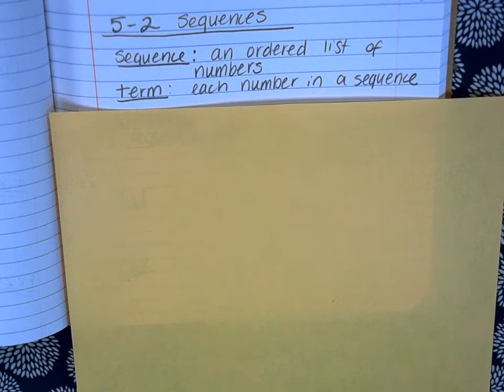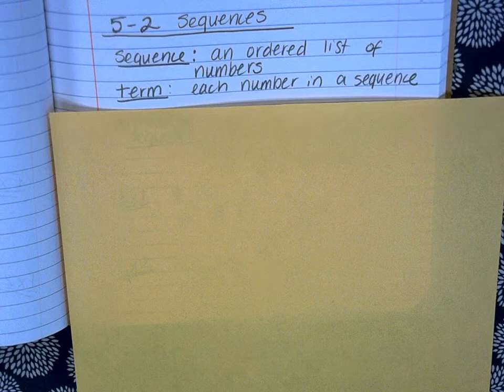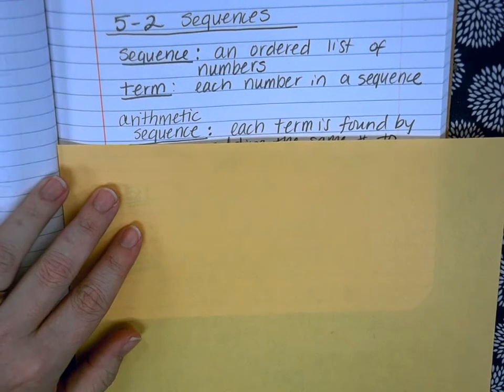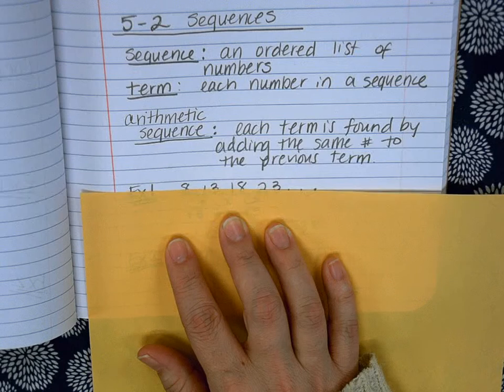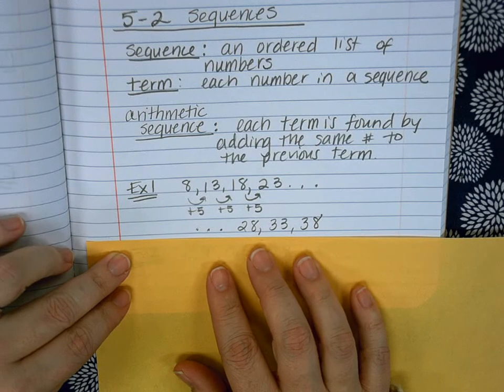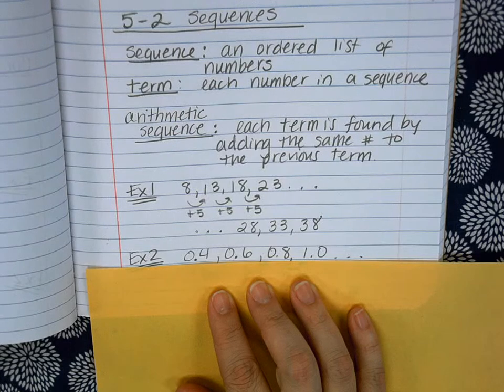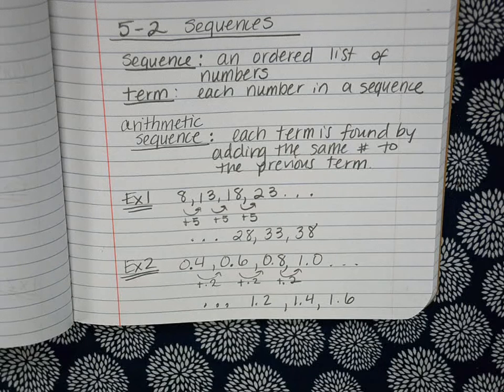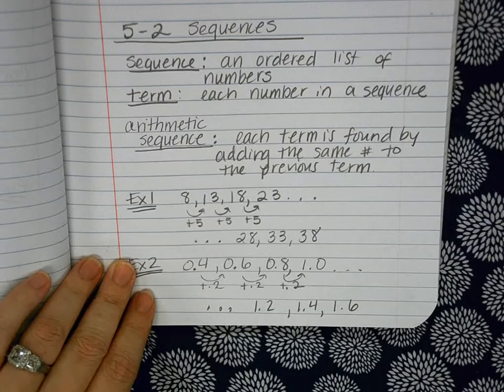Math 7 5 2